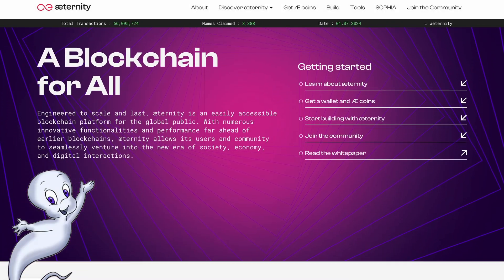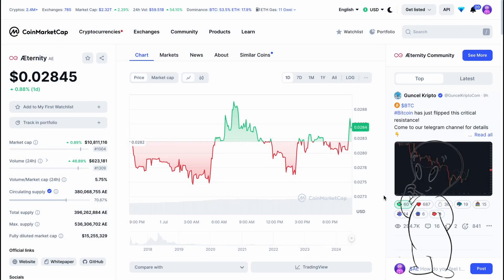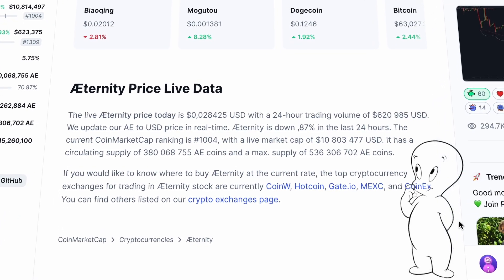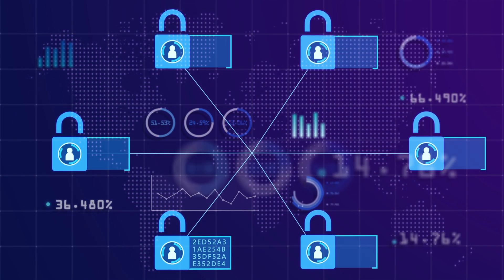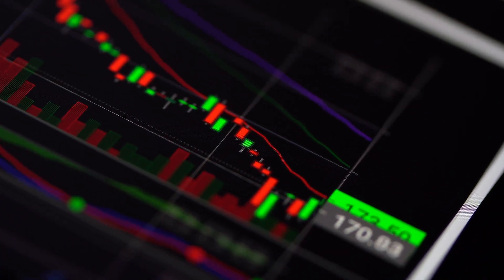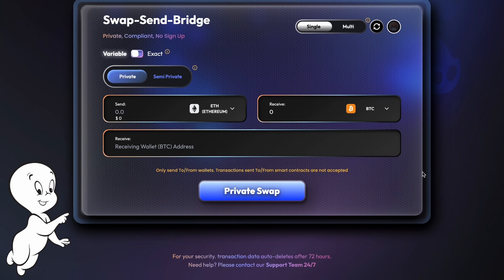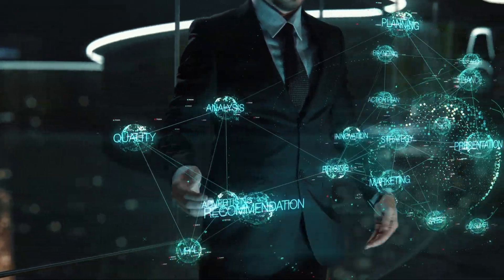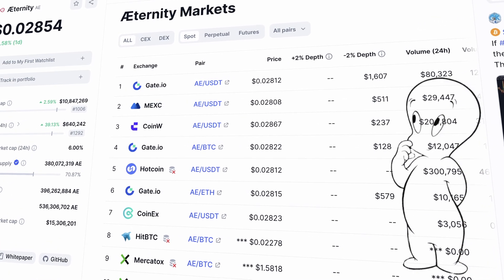Aeternity: Open Blockchain for a Fair Internet ⚙️📊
✅ Aeternity is a blockchain project created in 2016. It aims to create a fair internet through a scalable and open cryptocurrency. The core network was launched in 2018 and is backed by the Aeternity Foundation and an active community.

✅ The platform enables the creation of decentralized applications using public channels for transactions, decentralized oracles, and a convenient address naming system. Aeternity solves scalability and security issues by making blockchain more accessible. It supports a wide range of applications and is open source.

✅ The project continues to evolve, creating new products such as a bridge between Ethereum and Aeternity, an updated Superhero DEX and integration with Houdini Swap for anonymous transactions. Nucleus DAO was also launched, promoting decentralized governance and innovation in the ecosystem.

💰 On the platform, the $AE native token is used for transactions on the Aeternity network. According to CoinMarketCap, it is currently priced at around three cents, with a market capitalization of over 10,000,000 USDT. 🔥🚀